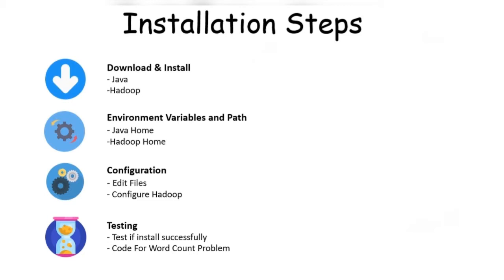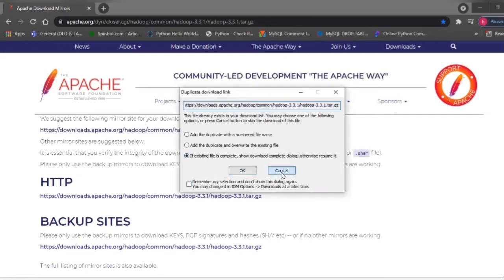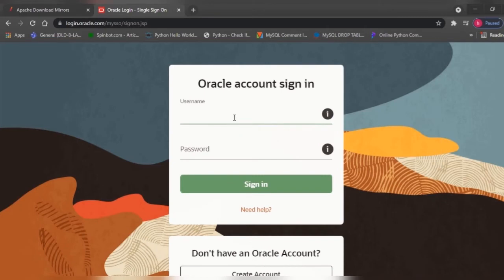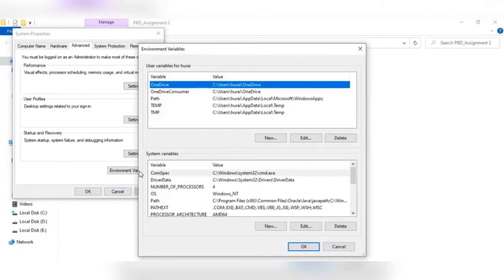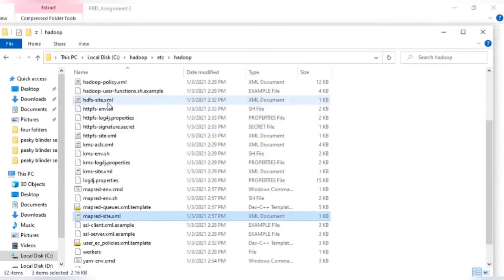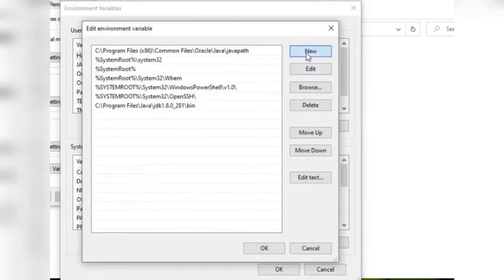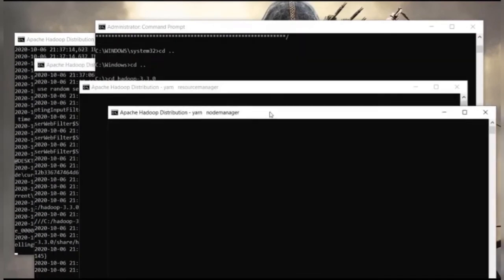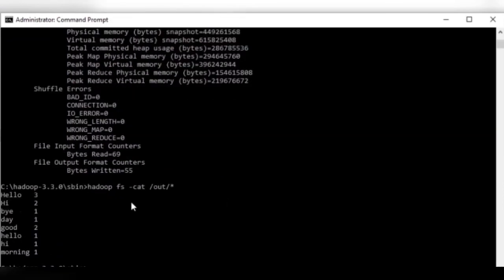Apache Hadoop installation on windows 10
In this video, I'm going to tell you how to download install and configure Apache Hadoop on windows 10. Along with this, I'm going to code for a word count program in Python using Hadoop.